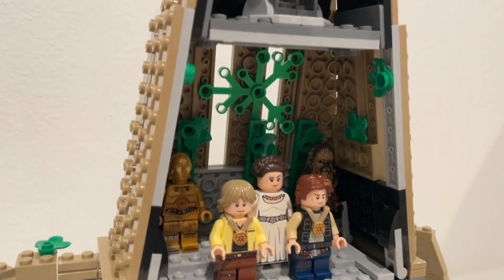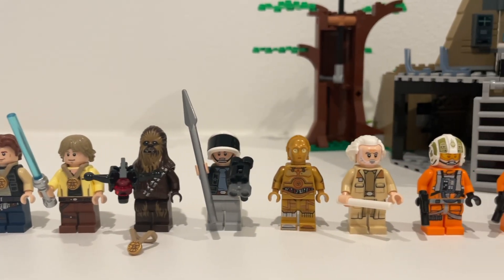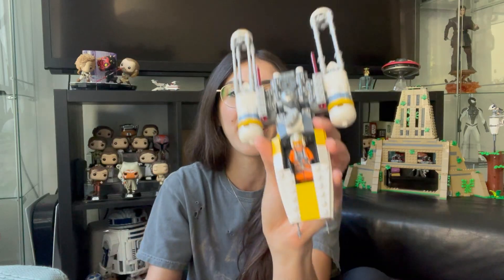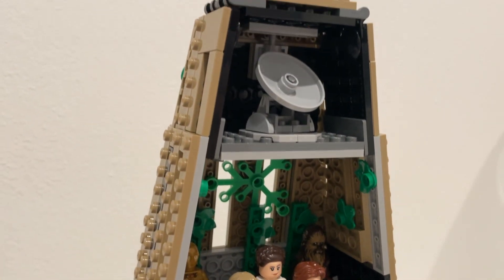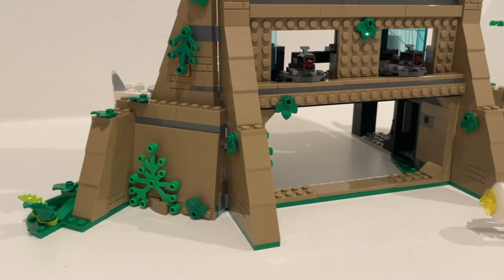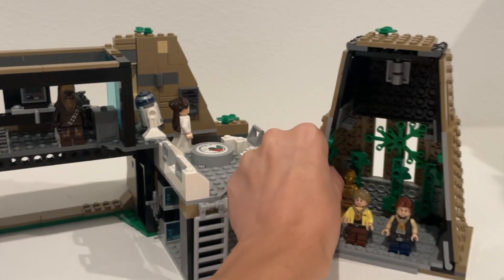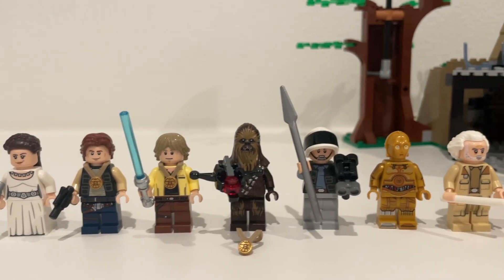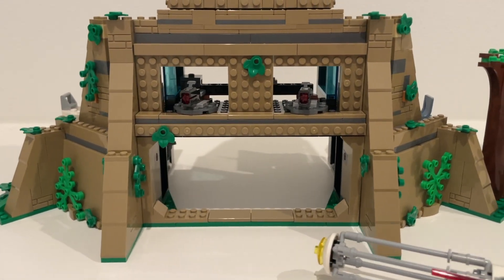LEGO Star Wars YAVIN 4 Rebel Base (75365) Review!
Thoroughly enjoyed this set..and much more than I thought I would!! Honestly, the pictures of this set never impressed me and even though I was excited about certain things, I didn't expect to like it so much. But I realized while building it that this set is everything a *classic LEGO Star Wars set should be!!

It's a complete, decked out base with a huge pool of minifigures to fill the spaces with (and with some cool printings/accessories as well ), not to mention a mini-Y-Wing for the pilots to actually fly around in! It's just - wholesome - and exactly the kind of old set I would gave loved to have growing up!

Come say hi! :D
@nickibricks_  (Instagram)

@promobricks (TikTok)

Music by @ClosedonSunday - Cantina Band ~ Star Wars Lofi (Lofi Version)